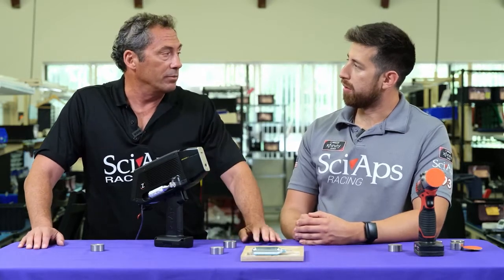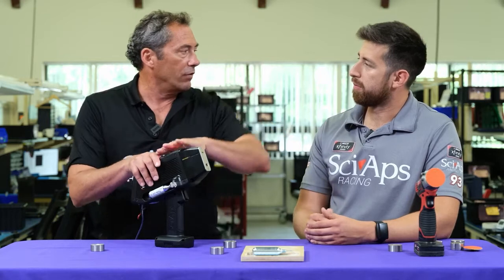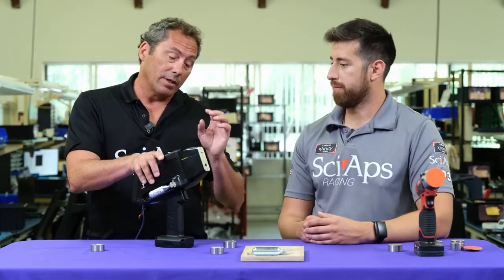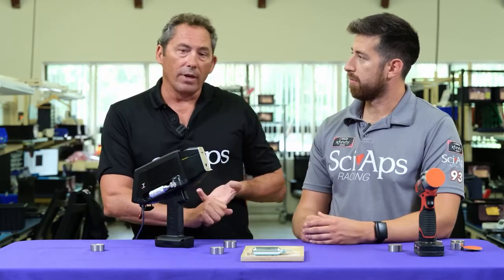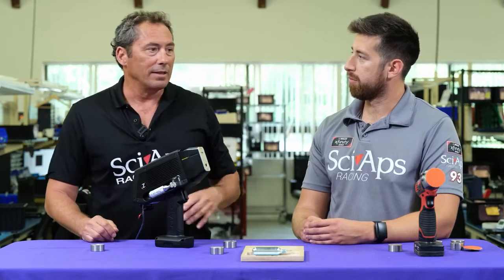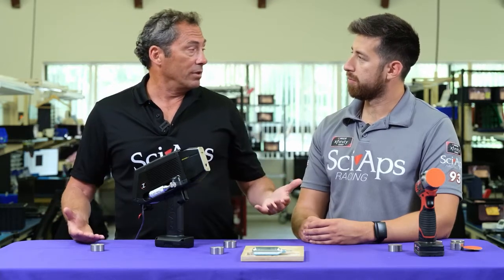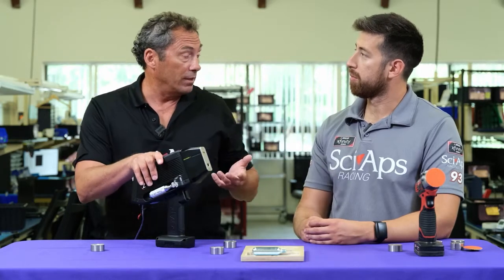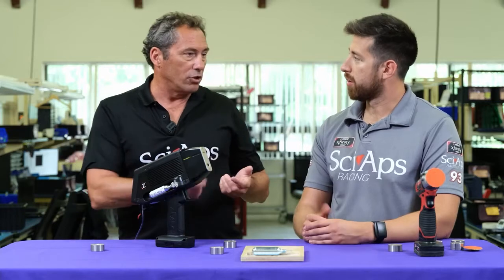XRF or LIBS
If you struggle to decide between XRF and LIBS then this is definitely the video to watch.